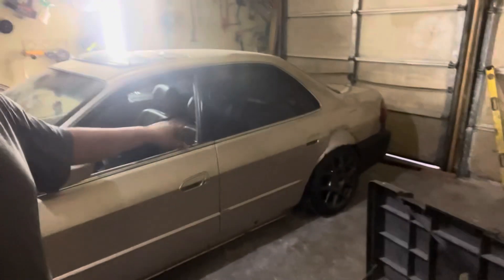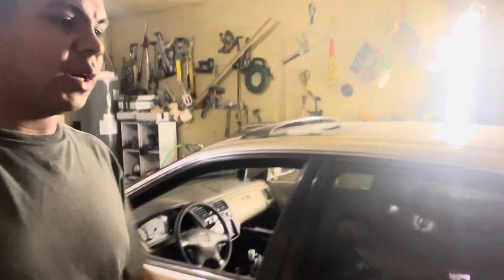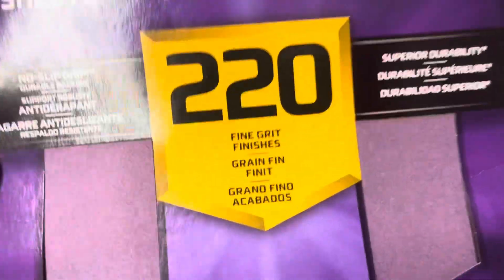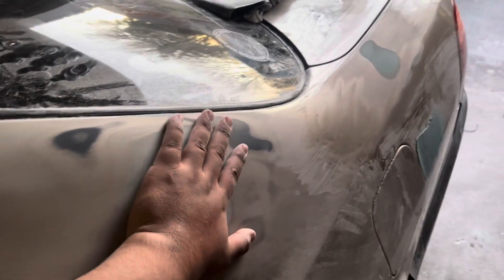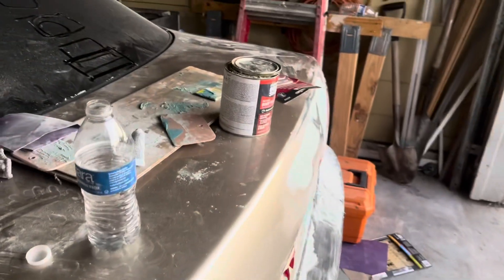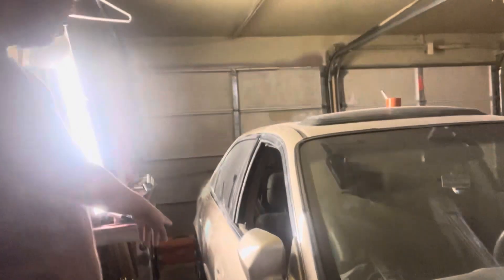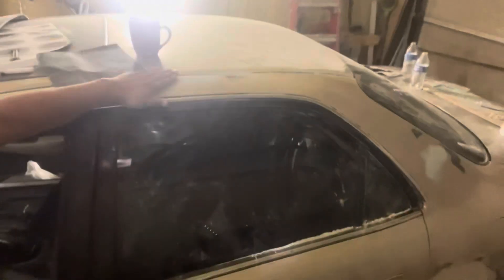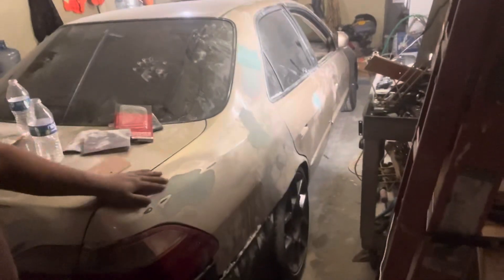Body work to my j32a2 cg6